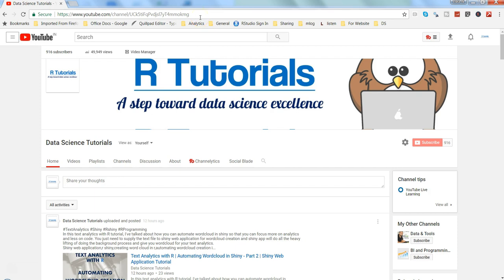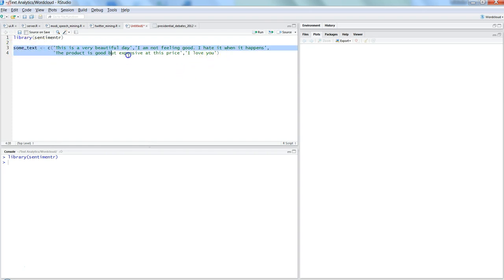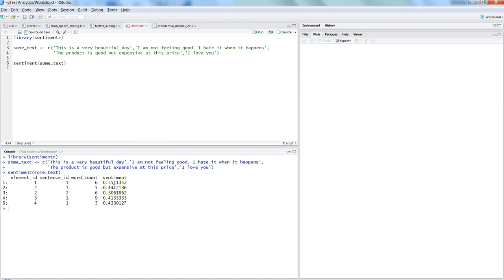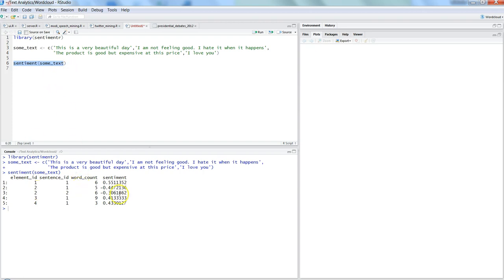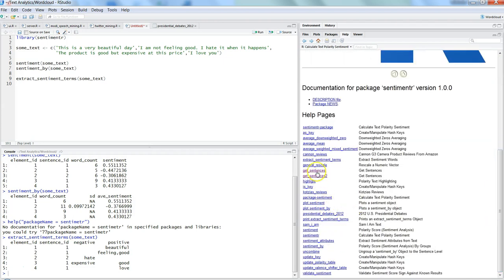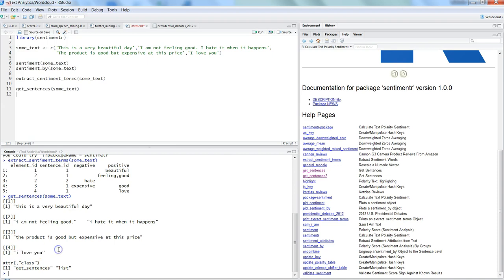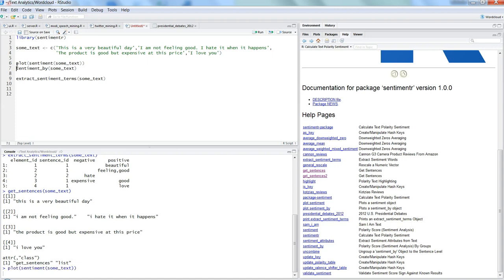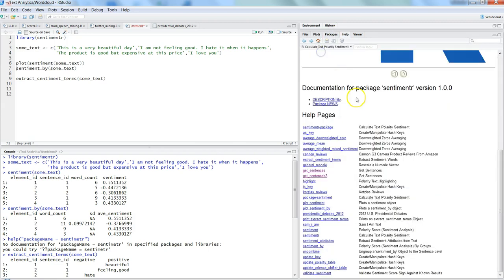Text Analytics with R | Sentiment Analysis with R | Part 1 | Basics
In this text analytics with R video, I’ve talked about the basics of sentiments analysis with the help of sentimetr package. sentimentr package is really powerful to evaluate the sentences and give them a number basic on how powerful the sentiment is. Because it provides the numeric value to the sentences, it gives us a lot of flexibility for categorizing numbers to understand people’s emotions. Sentiment analysis is very helpful for making important decisions like policies etc. so that there are less conflicts while rolling out any important decision or policy.